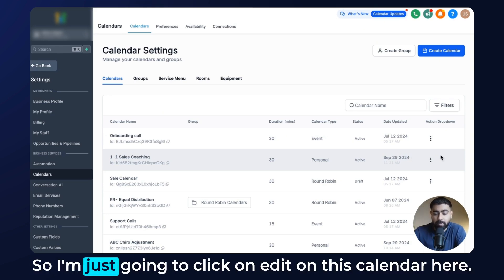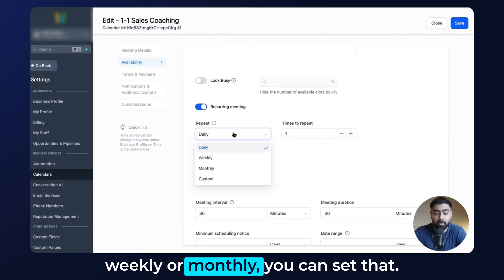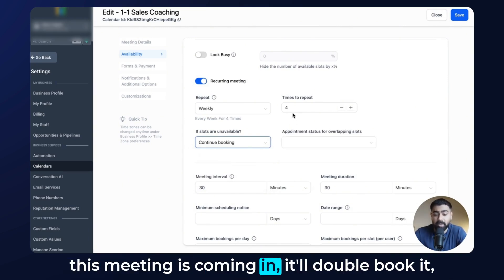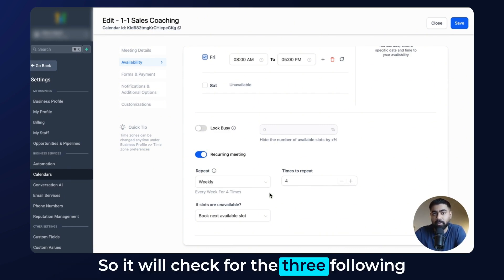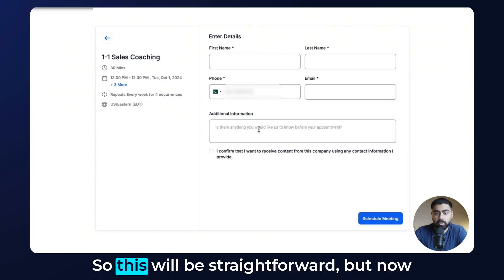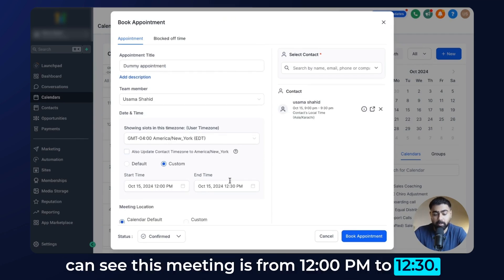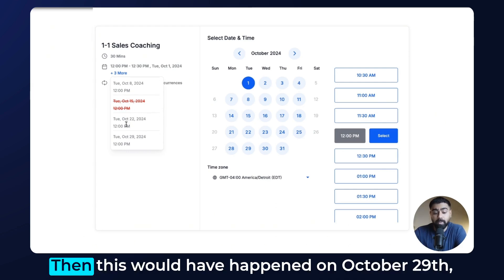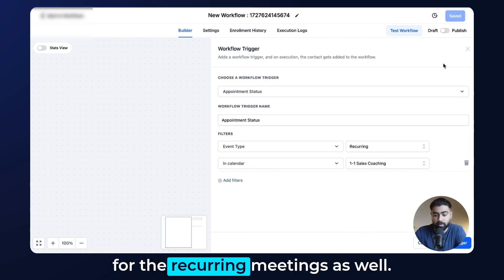How to Set Up Recurring Appointments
Learn how to set up and manage recurring calendar appointments in GoHighLevel. This tutorial covers availability settings, recurrence options, handling slot conflicts, and configuring automations for seamless scheduling. Follow along for a step-by-step guide to optimize your GoHighLevel calendar.

00:00 Introduction to Recurring Calendar Appointments
00:05 Setting Up Your Calendar
00:31 Configuring Recurring Meeting Options
01:43 Handling Unavailable Slots
03:03 Testing the Calendar Setup
05:33 Automations for Recurring Meetings
06:18 Conclusion and Q&A